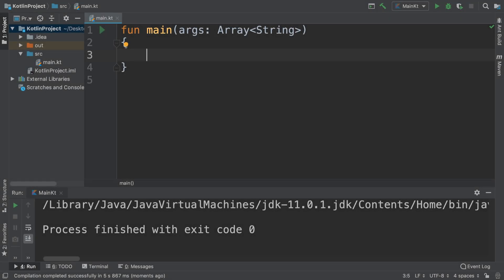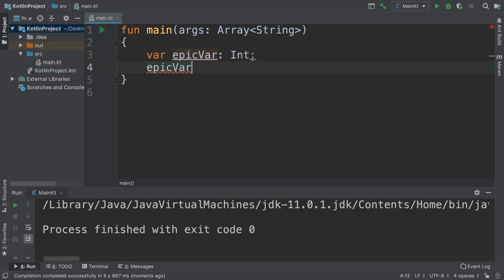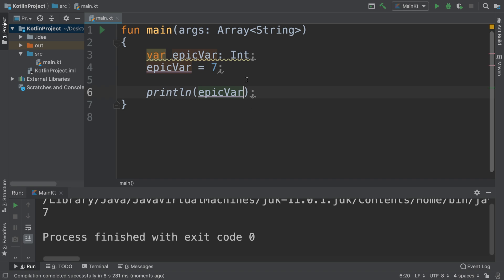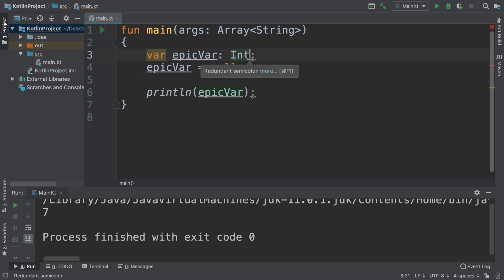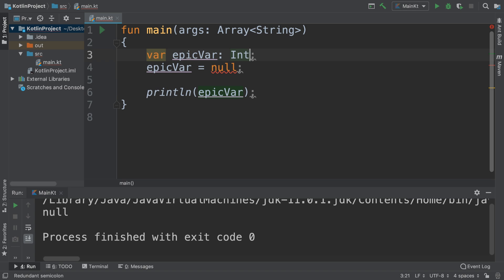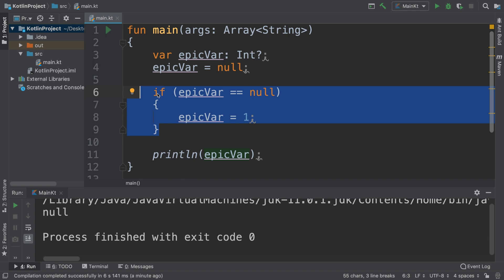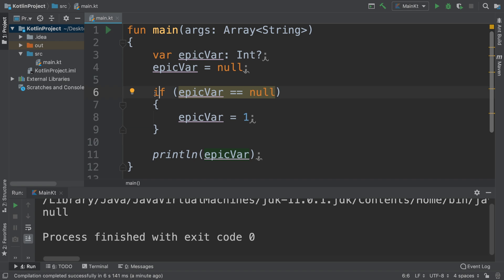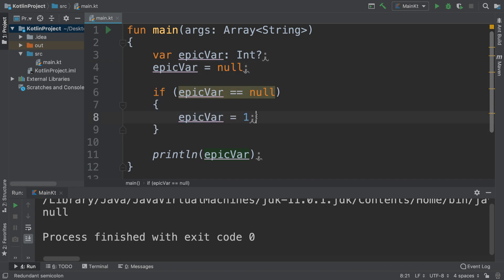Nullable & Non Nullable Types - Kotlin Programming